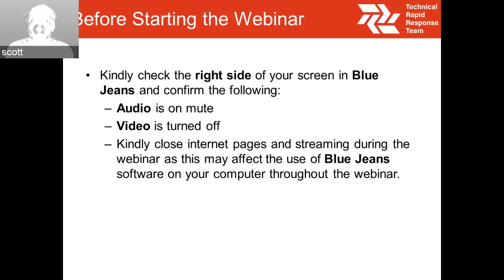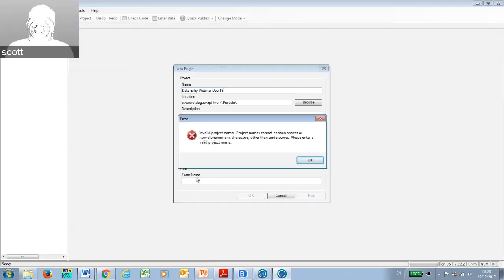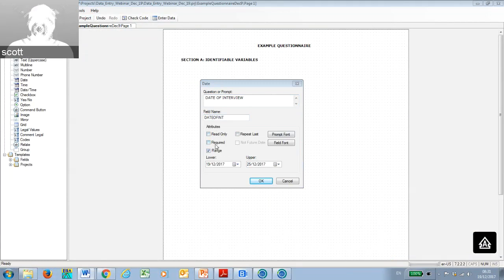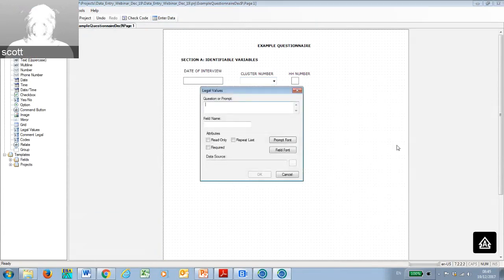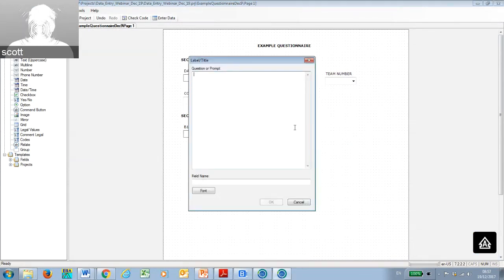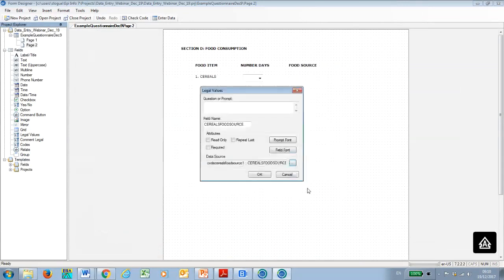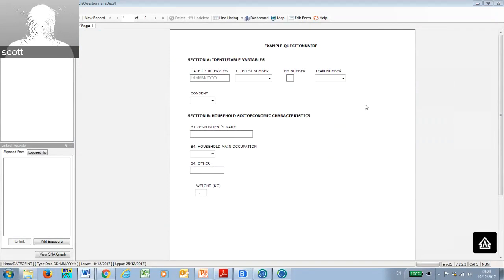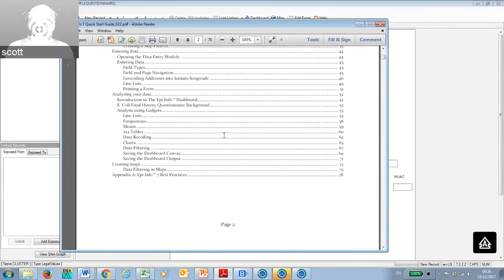Tech RRT Training Webinar Session Creating data entry forms using Epi Info 7 2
It is common practice for organizations to use Microsoft Excel to conduct data entry for completed survey questionnaires.  Although Microsoft Excel can be used for data entry purposes, for improved quality of data entry it is recommended to create a questionnaire template (or ‘form’ using Epi Info terminology) using Epi Info 7.2 or other software and enter questionnaire data into the form.  The data can then be analyzed using Epi Info 7.2 or easily exported to any desired software.